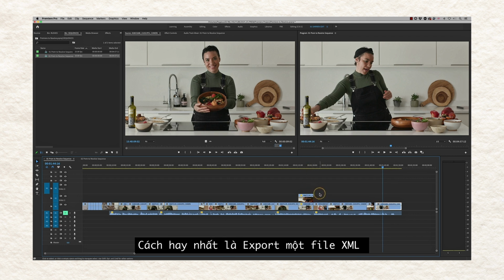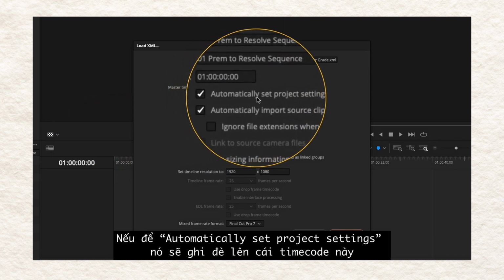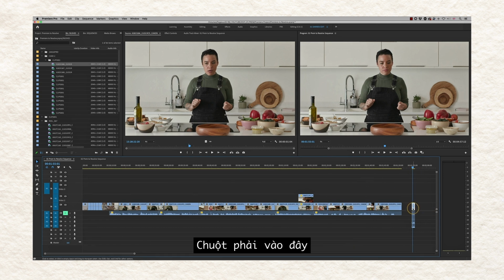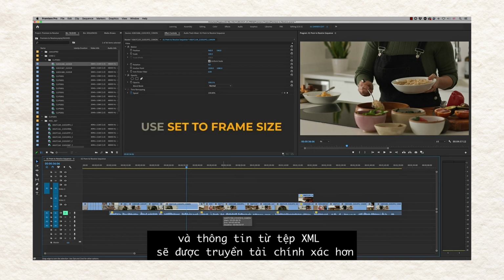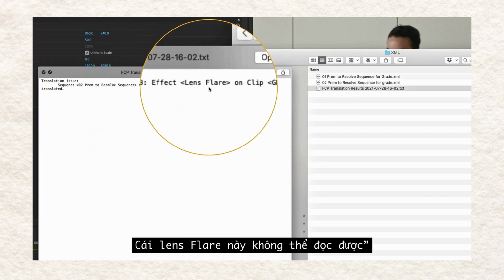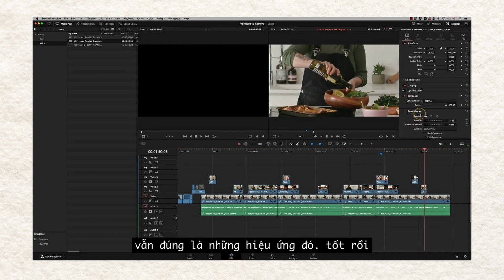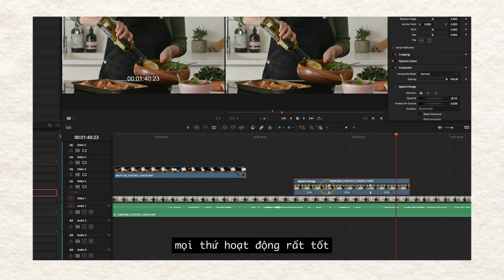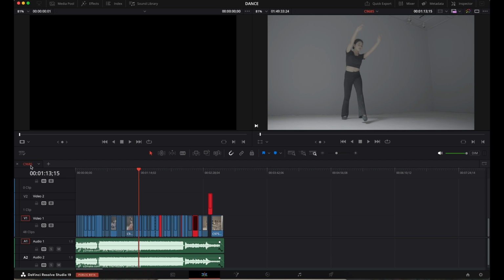EP1/ Conforming is easier with the Offline Reference Clip mode